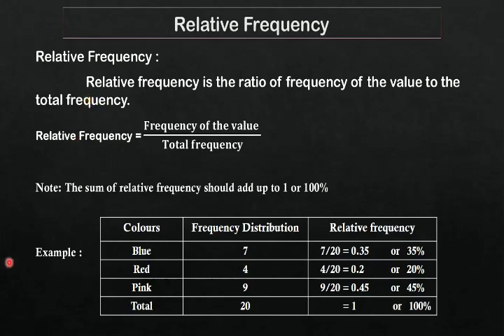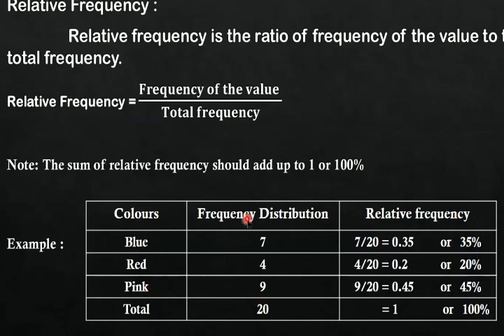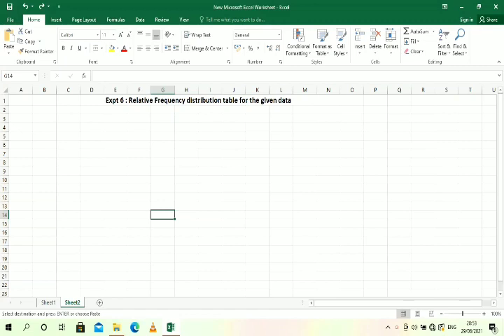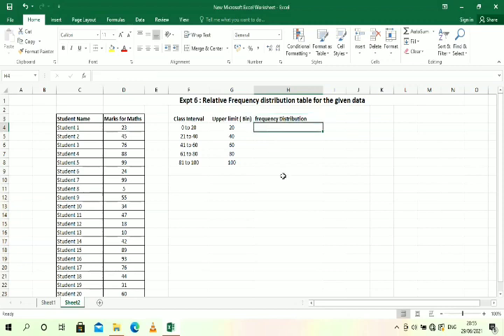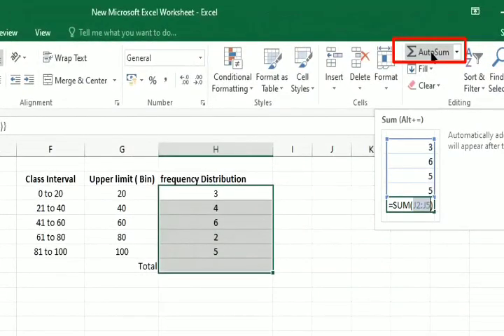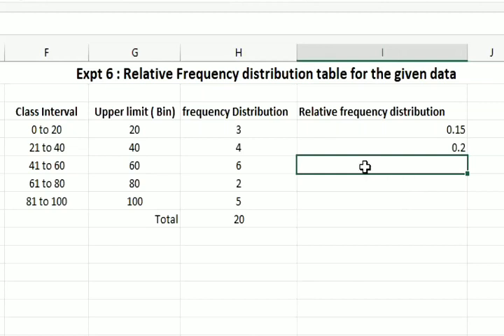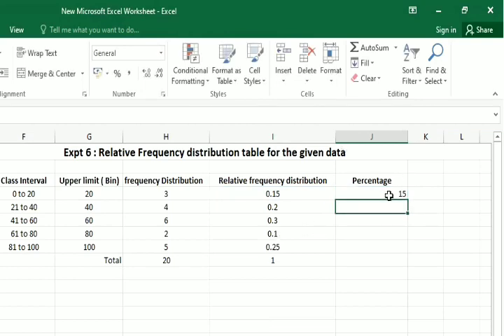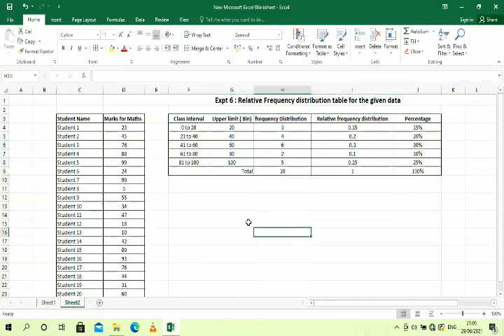Relative frequency definition / Relative frequency distribution table for given data using MS Excel.